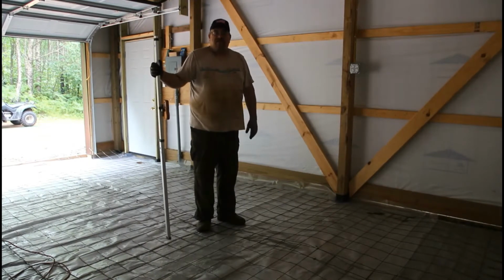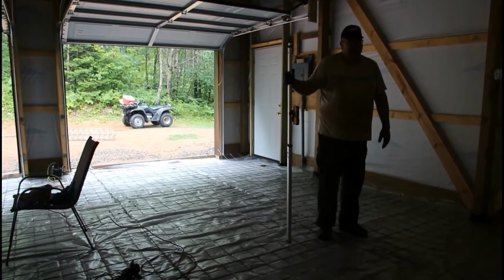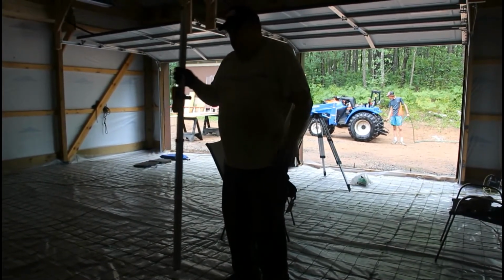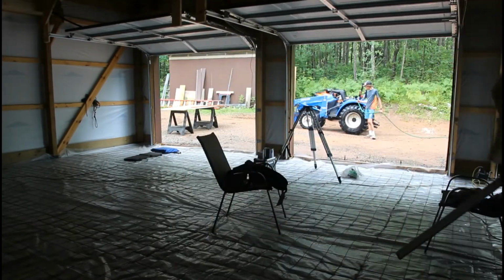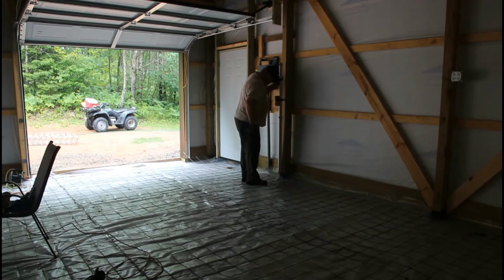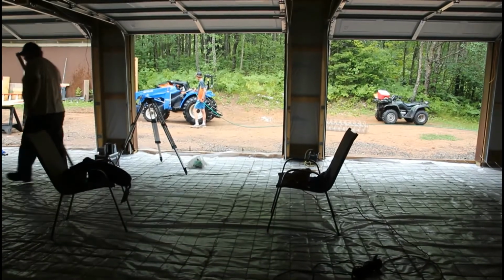Pole Barn Build Garage grade and forms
We used a laser level to set our grade before adding the plastic and wire.